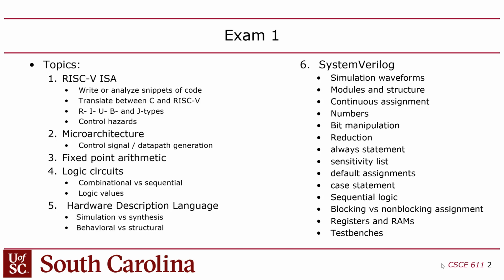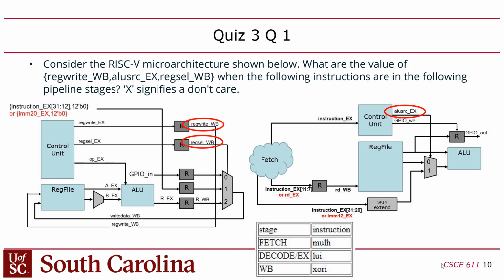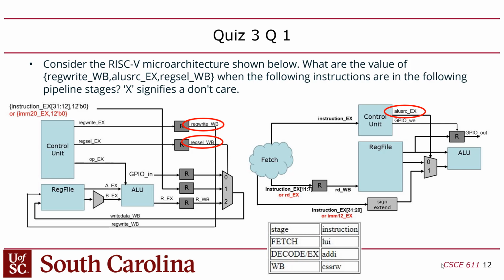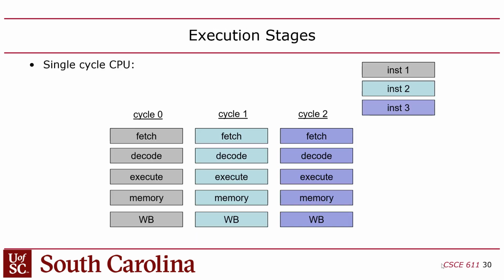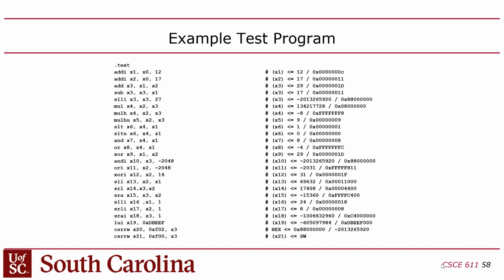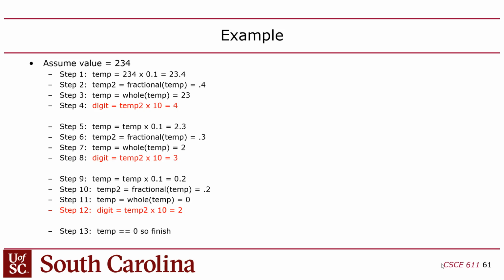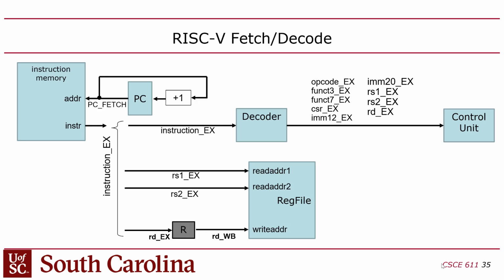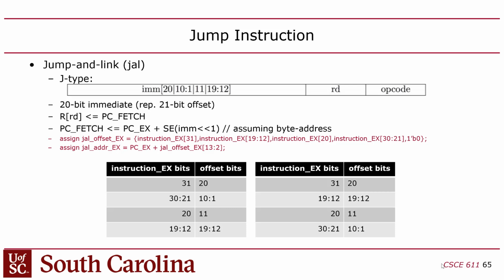CSCE 611 Fall 2021 Lecture 8: RISC-V Microarchitecture 3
Introduction to B- and J-type instructions